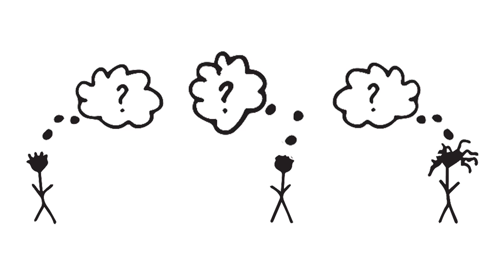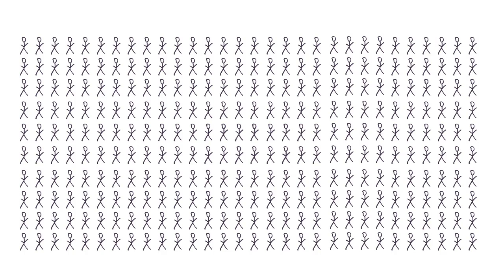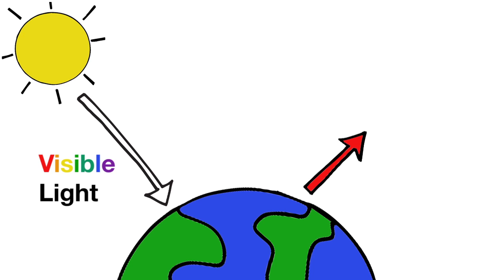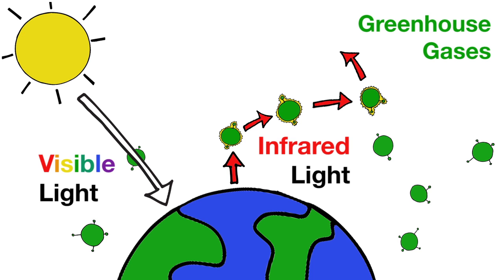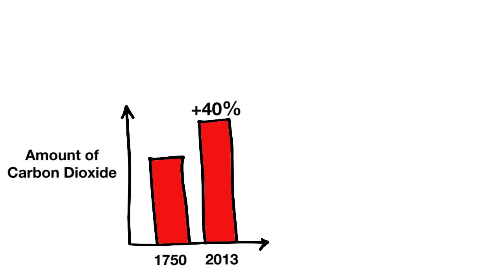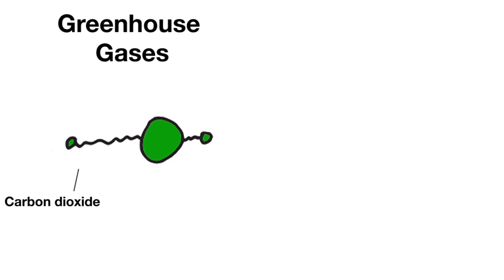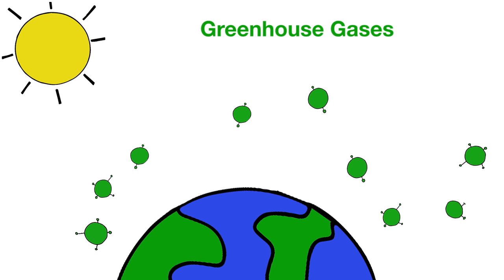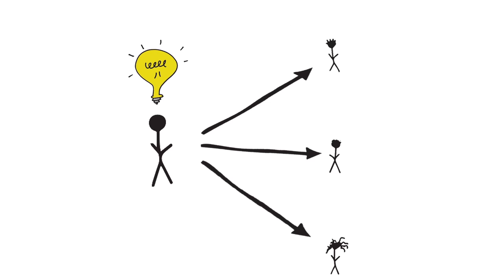How Global Warming Works in Under 5 Minutes - improved audio quality available at link below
to watch this video with improved audio quality, for more videos.